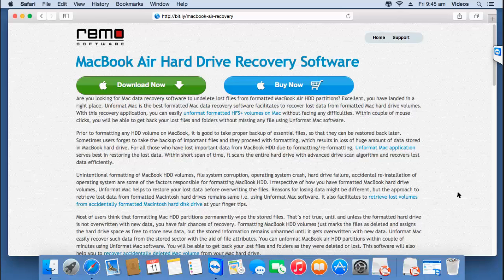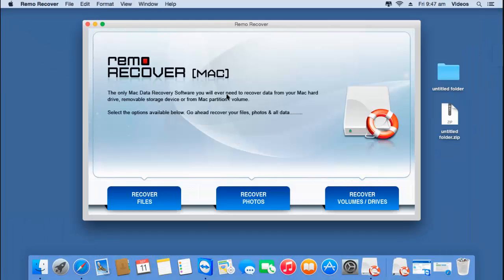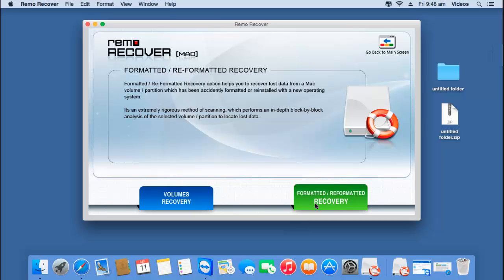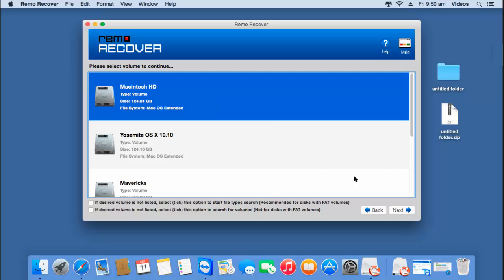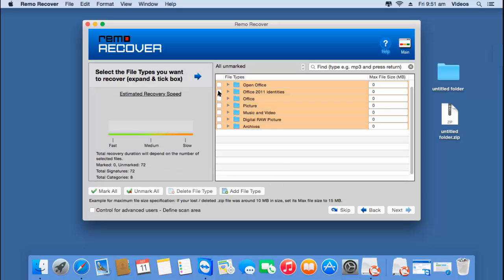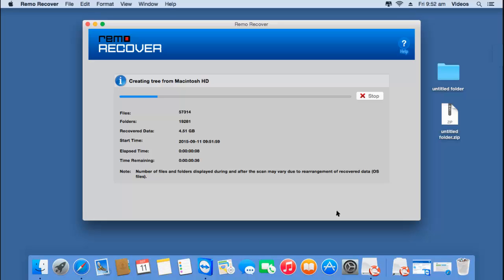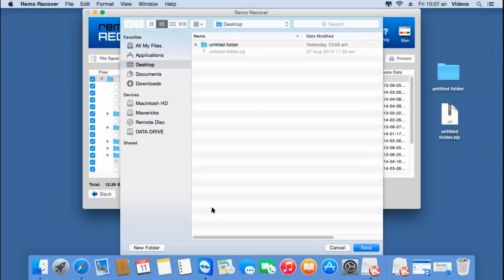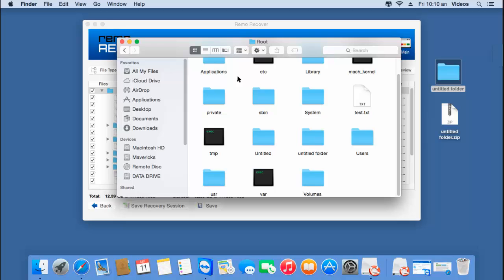How to Perform MacBook Air Data Recovery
Want to recover data from MacBook Air hard drive? Then visit the above link to download the MacBook Air hard drive data recovery software. The above available software can recover data from MacBook Air hard drive regardless of what caused the data to go lost. With this data recovery software for MacBook Air, you can also recover deleted or lost volumes in just a few minutes.

So, if you've deleted or lost data from your MacBook Air and want to recover it back, then get this MacBook Air hard drive recovery software from the above link.